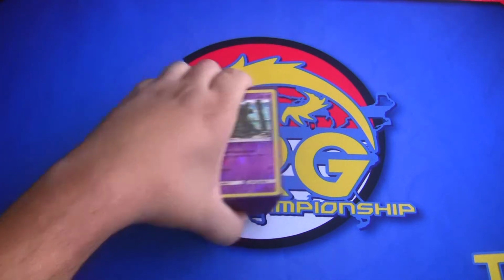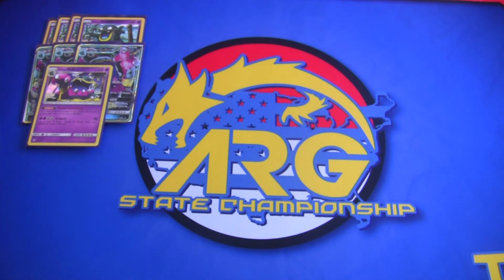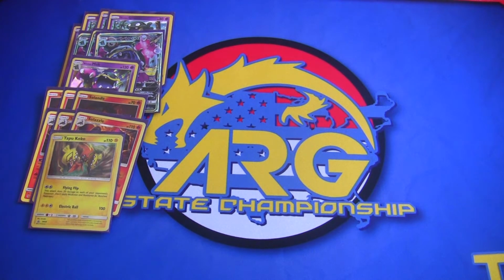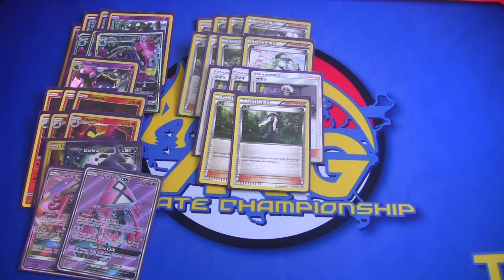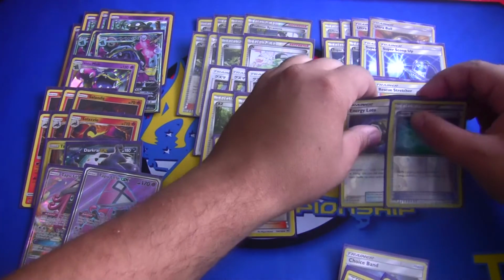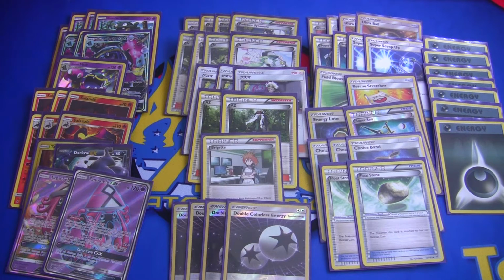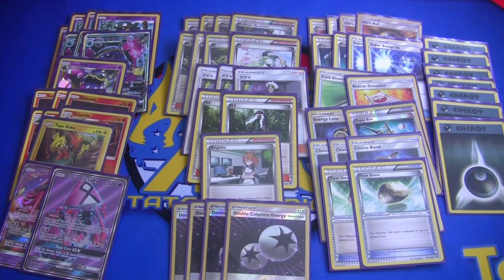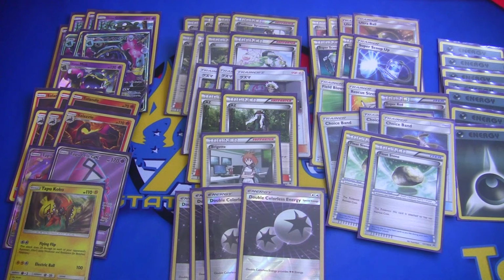Alolan Muk GX POST ROTATION in Depth Deck Analysis & Profile (2017-2018)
A fan favorite this week. Let me know what you guys think. Also be sure to watch all of it as i tell you the different things i think are decent while playing this deck

Thumbnails and layouts done by